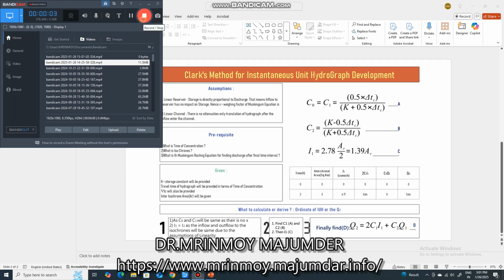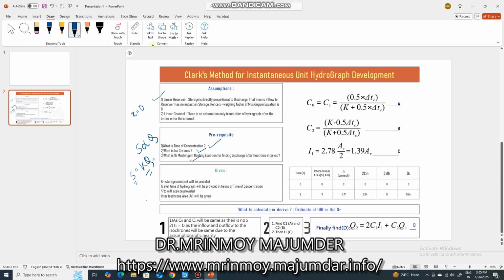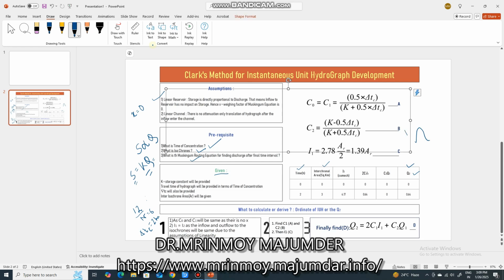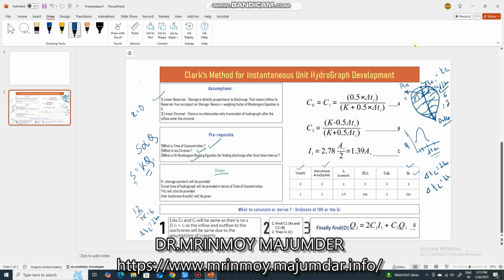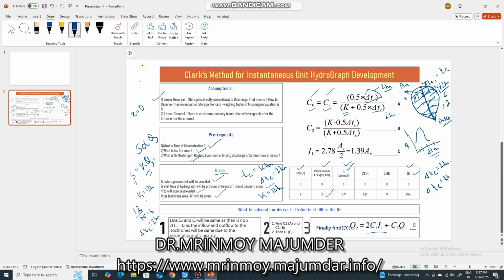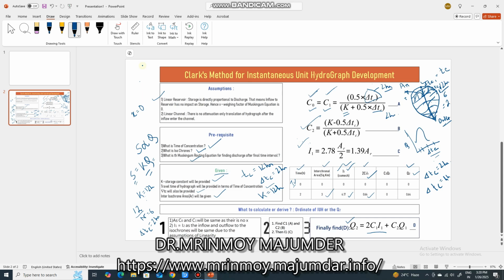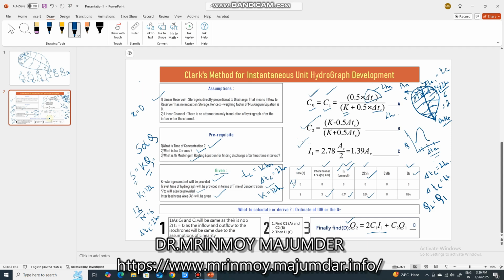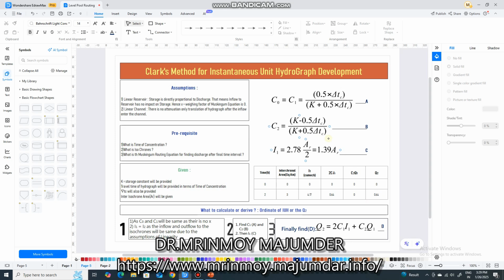Beginners Guide to Clark Instantaneous Unit Hydrograph(IUH)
Clark's Method is a technique for creating a unit hydrograph by assuming that rainfall occurs instantaneously across a watershed, generating an "Instantaneous Unit Hydrograph" (IUH). This IUH is then derived by considering how water is translated from different parts of the watershed to the outlet (based on a time-area histogram) and attenuated through storage within the basin, represented as a linear reservoir with a storage coefficient (R). Key factors in this method are the time of concentration (Tc) which represents the travel time of water across the basin, and the time-area histogram which details the distribution of runoff generation across the watershed.

Clark's Method is a widely used technique for generating Instantaneous Unit Hydrographs (IUHs) based on rainfall data. IUHs are essential for predicting flood response in watersheds and are particularly useful for hydrological modeling and flood forecasting. By accurately representing the relationship between rainfall input and resulting runoff, IUHs can help improve flood risk management and infrastructure planning.

Factors influencing the generation of Instantaneous Unit Hydrograph, such as watershed characteristics and storm event characteristics, must be carefully considered when generating IUHs. Additionally, advancements in technology and data collection methods have improved the accuracy and reliability of IUHs in hydrological modeling.

This video lecture will try to introduce the concept of the generation of unit hydrograph following the Clarks Method.